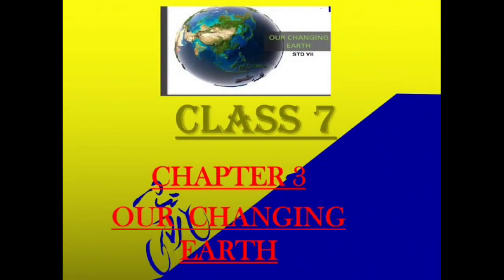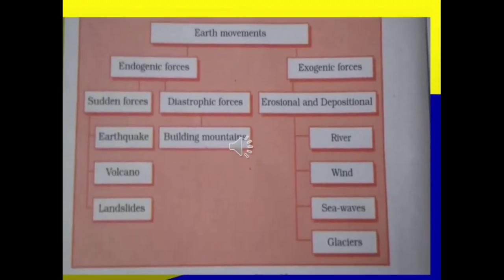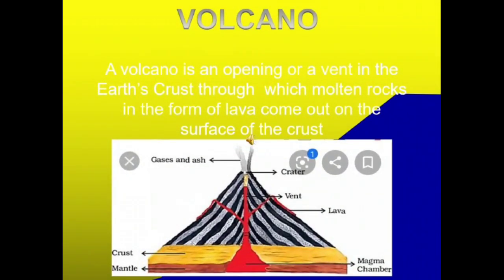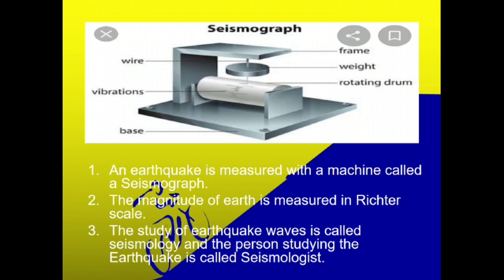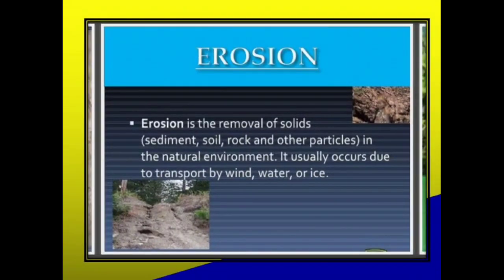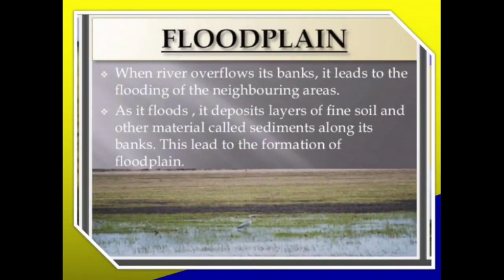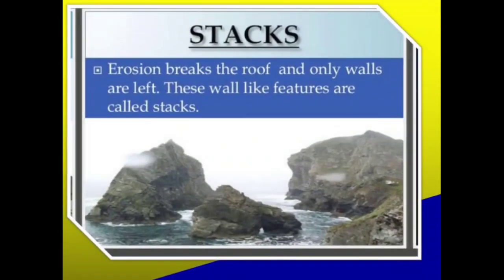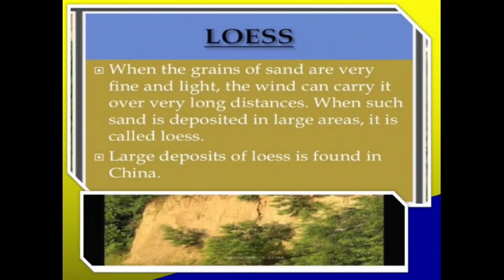class 7 geography | CH:-OUR CHANGING EARTH | BY:- SHABNAM MAAM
.. Watch it